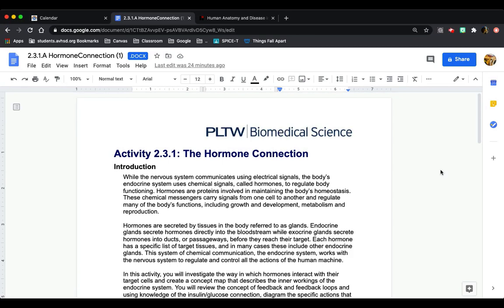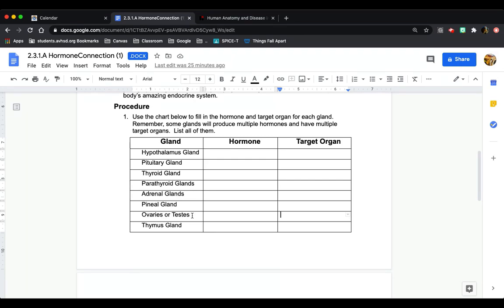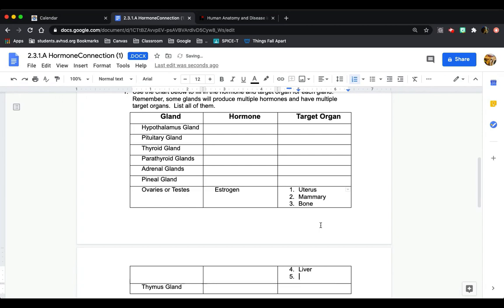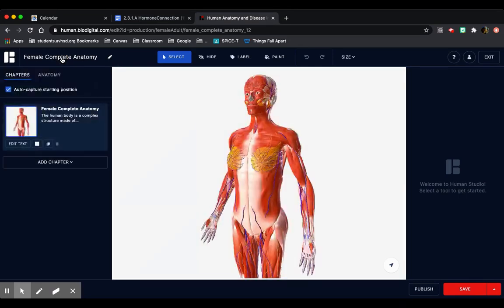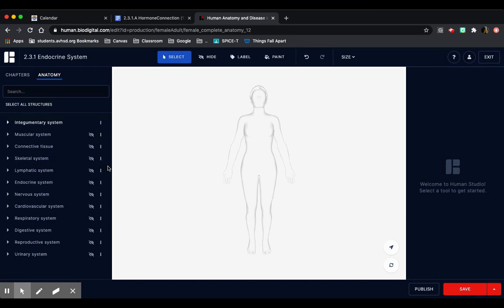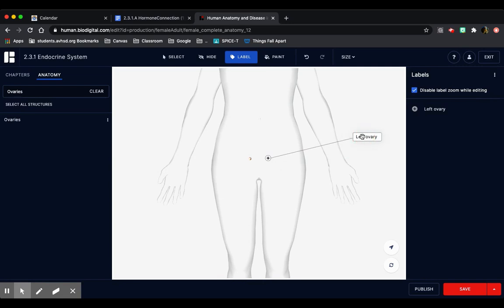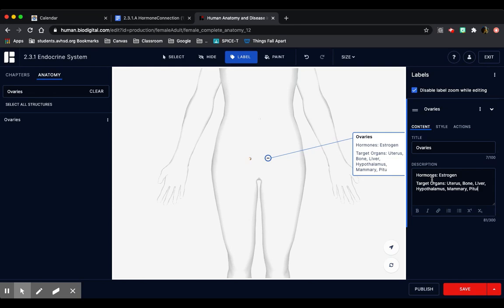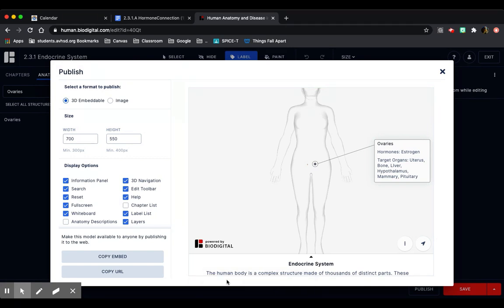Student Tutorial-2.3.1 The Hormone Connection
This video demonstrates how to use BioDigital to label the glands, target organs, and hormones in the Endocrine System